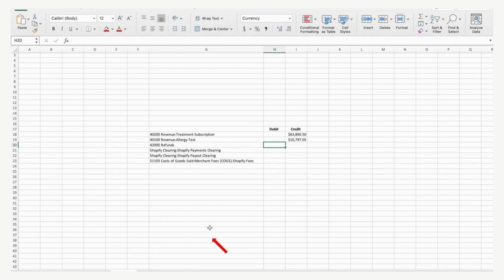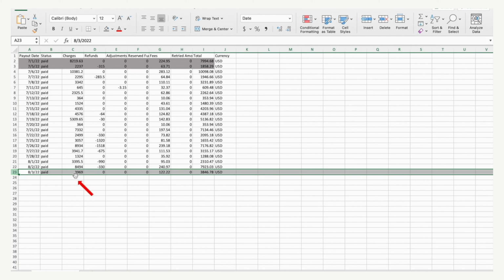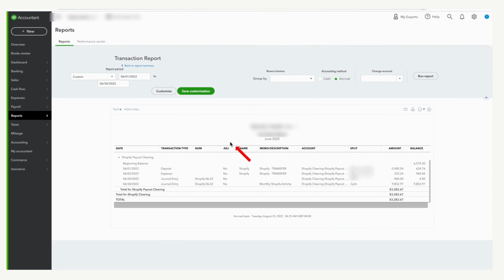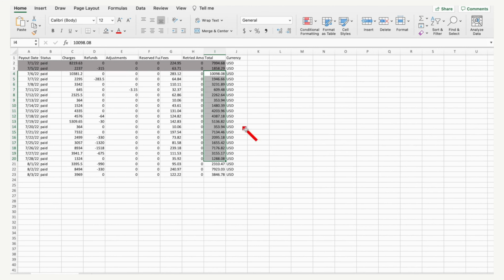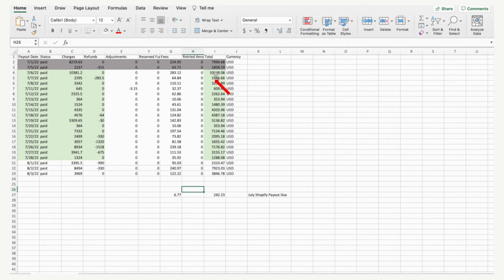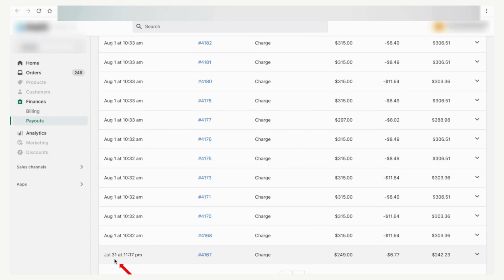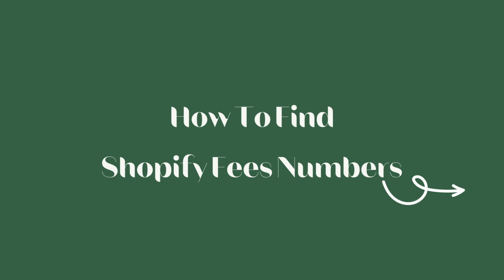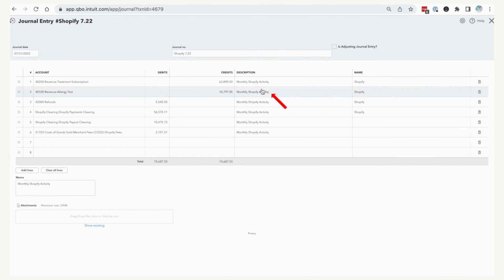Quickbooks Step By Step Shopify Bookkeeping | Part 4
This is part 4 of 5 tutorials showing you how to reflect a Shopify Monthly Journal Entry in Quickbooks Online. This series of tutorials also show you how to double check your work to ensure your accounts always clear out the following month.

⏱️ Time Stamp:
0:00 Intro
0:18 Finding Shopify Refund Numbers
03:10 Finding Wonky Refund Numbers
06:07 Finding Shopify Payment Clearing Numbers
07:51 Finding Shopify Payout Clearing Numbers
12:49 Finding Shopify Fees Numbers
14:56 Outro

► Follow Profitable Bookkeep on Instagram